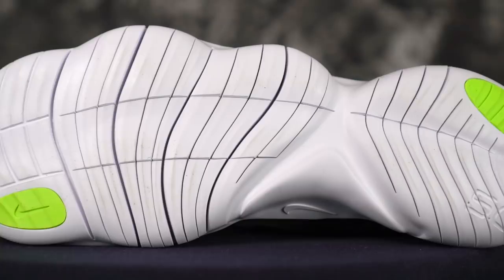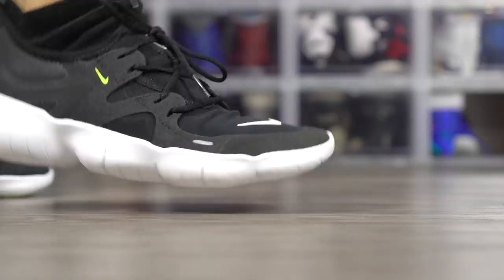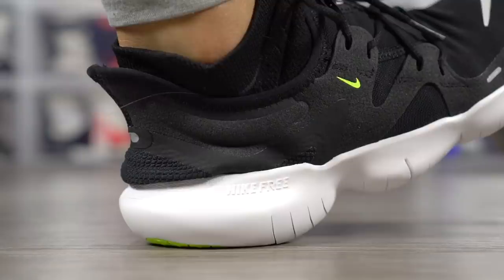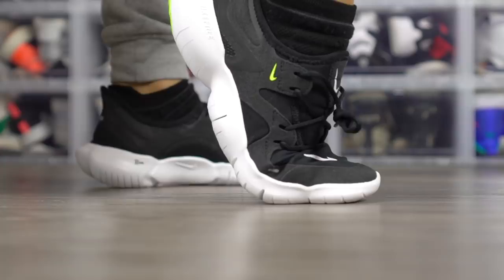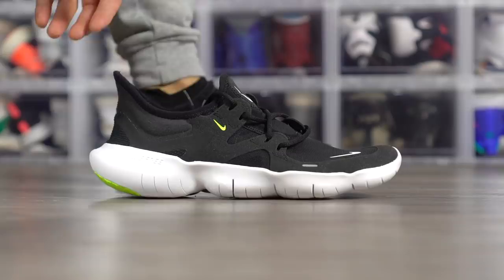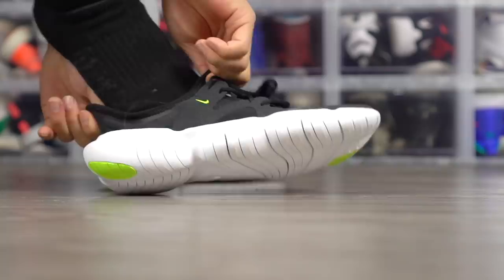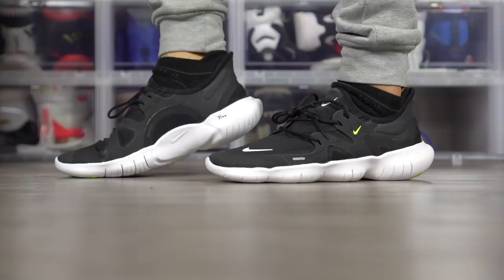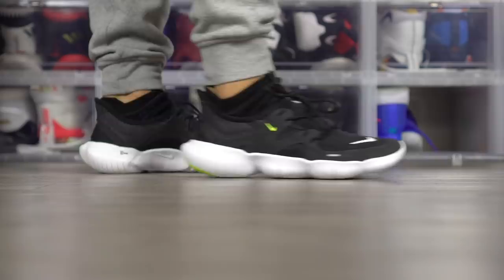Nike Free Run 5.0 Review!